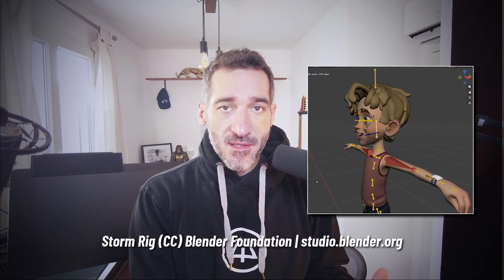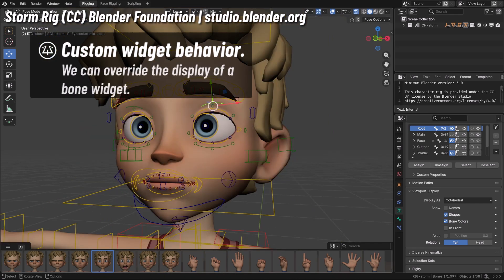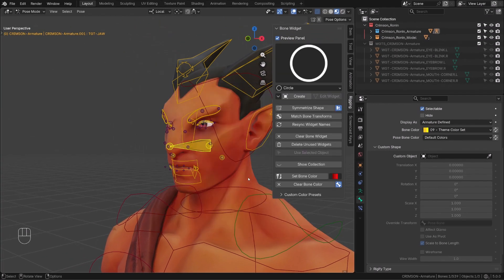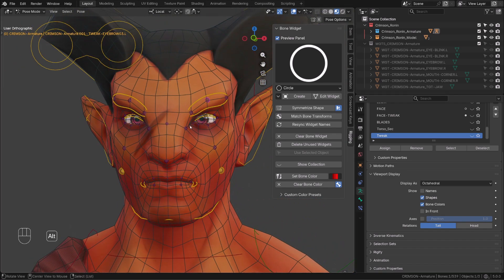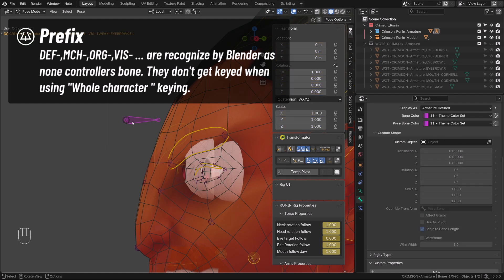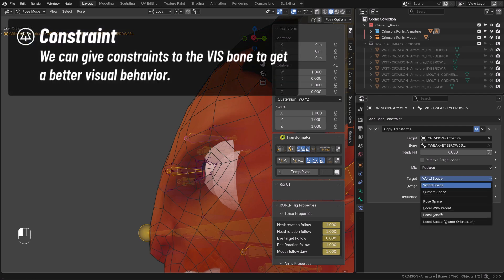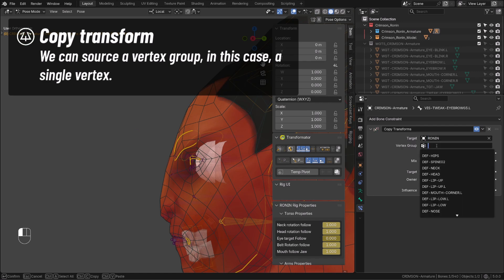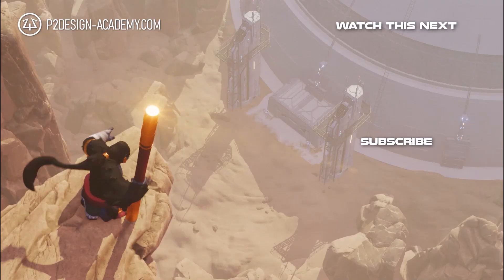How to make Professional looking rigs in Blender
Discover how to make your controllers follow the mesh surface they are deforming for a better user experience in Blender.

(untill the 8th of december 2025)

❤Content I love from CGBoost ❤
👀New course! Master Cinematic storytelling in Blender
🔔Follow me on🔔
00:00 intro
00:44 Black Friday
01:04 What we want
01:29 Custom shape
02:44 Override transform
05:22 Make it stick!